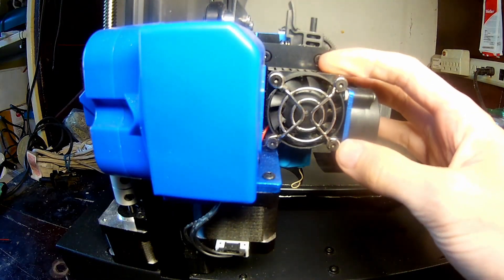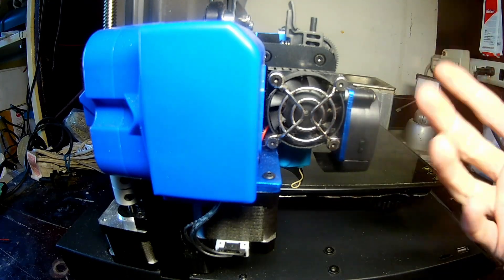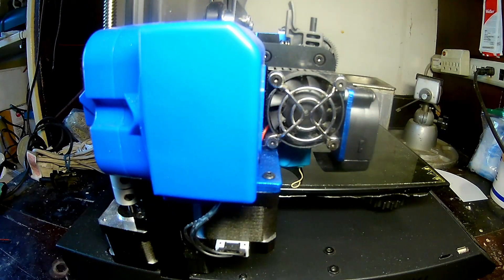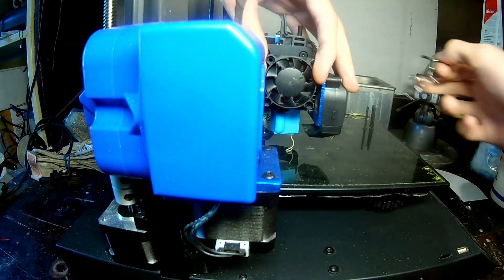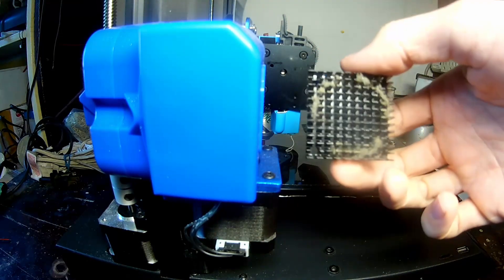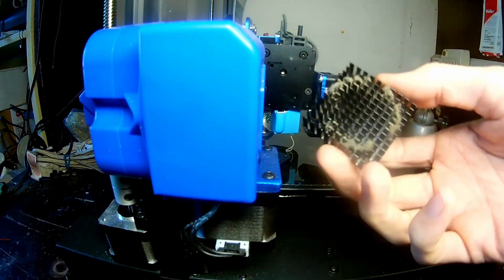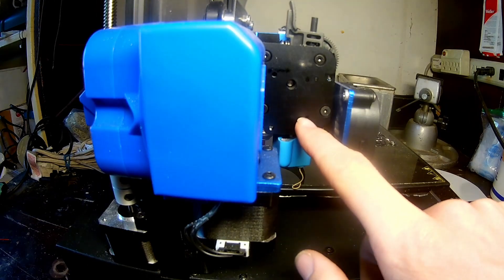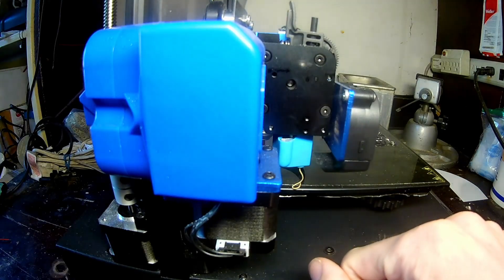What Heat Break Mount Do I Have?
Many printer companies have switched from the old threaded style heatbreak to a smooth style and this has caused a LOT of confusion within the 3D printing community and has lead to a lot of unnecessarily broken heatbreaks. This was filmed on my Artillery Genius but this should apply to any printer. Just make sure to double-check before you go ordering anything.

These are heatbreaks I personally use and can vouch for that are all-metal in both the threaded and threadless style should you choose to do a swap.

Threadless (Aff link)

Threaded (Aff link)